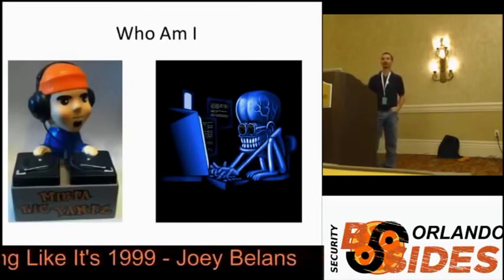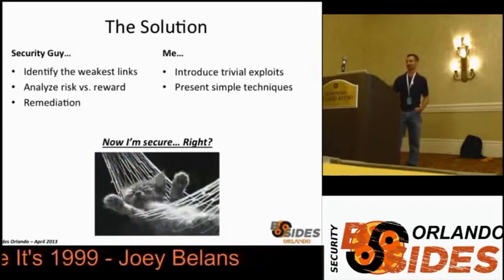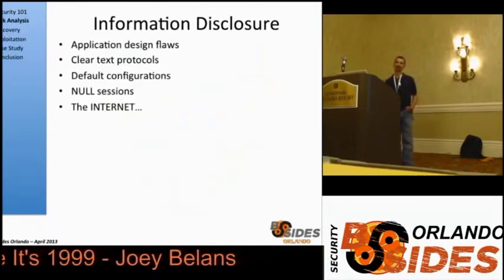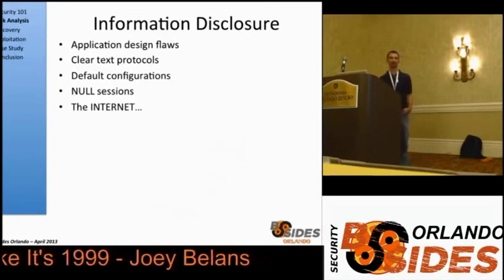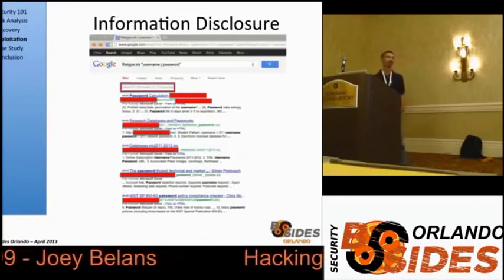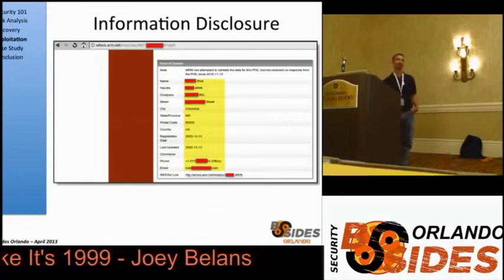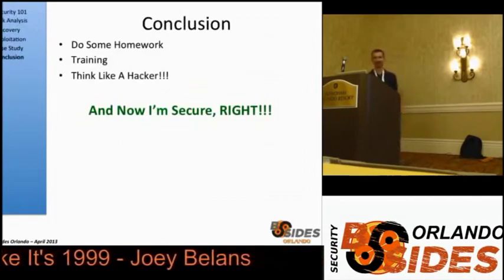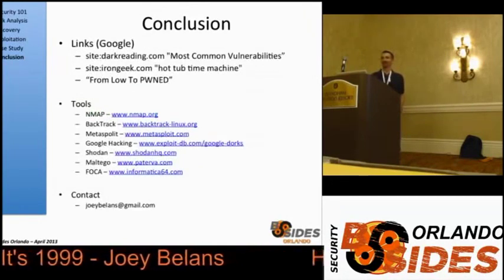BSides Orlando 2013 Bsides Orlando Joey Belans Hacking Like It s 1999